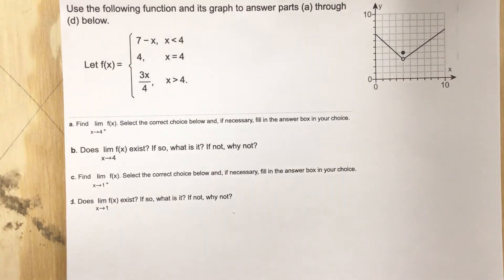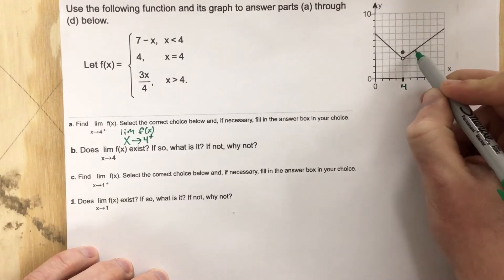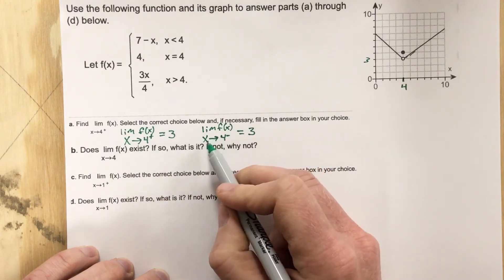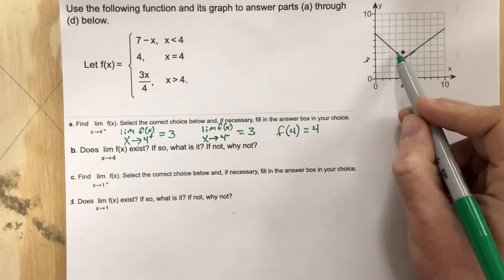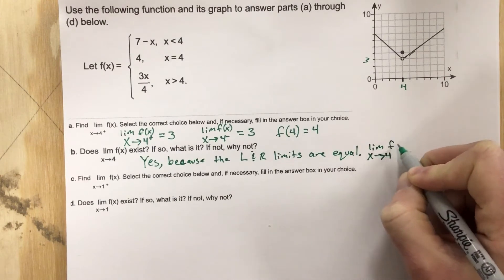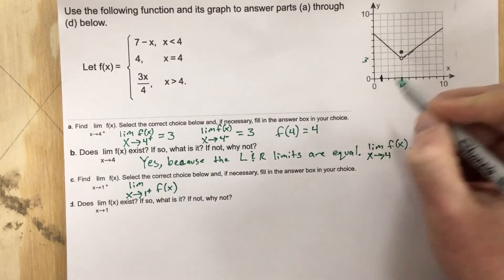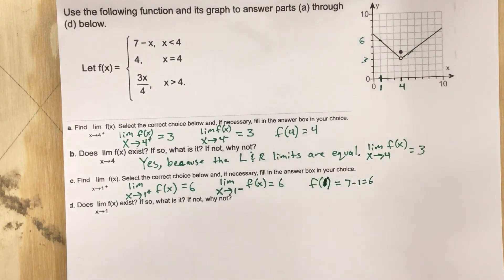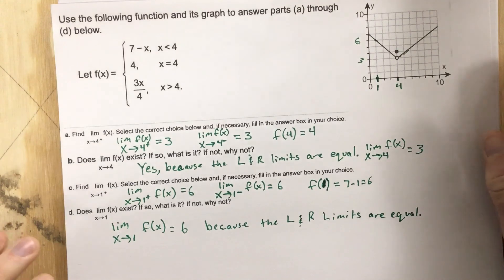2.4 - Problem #3 (Calc)